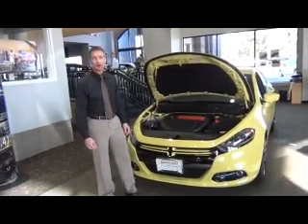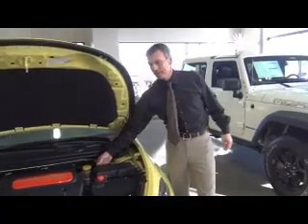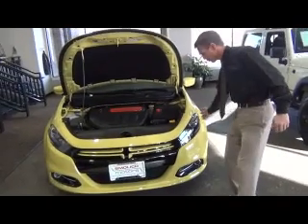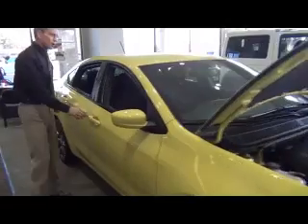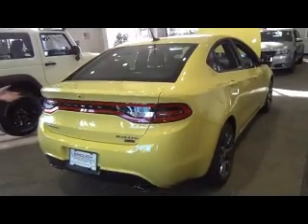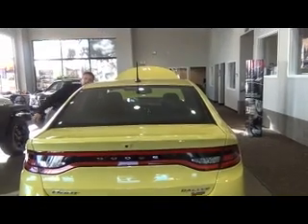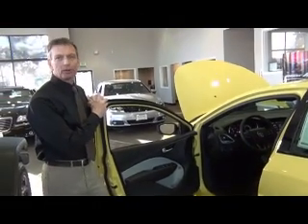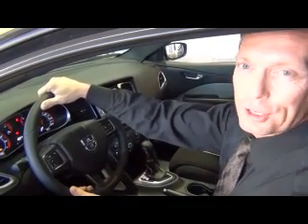24132 - 2013 Dodge Dart Walkaround Competition - Greg Johnson